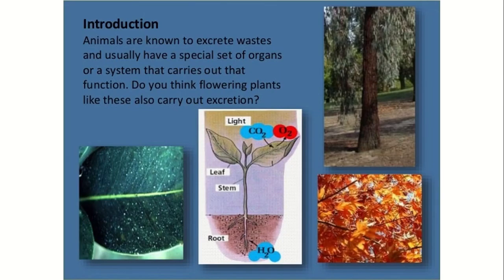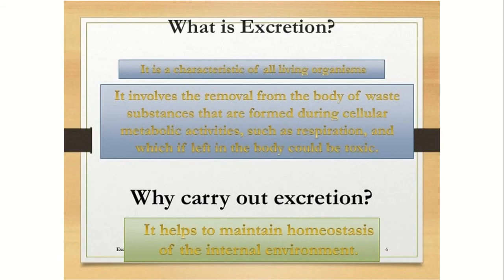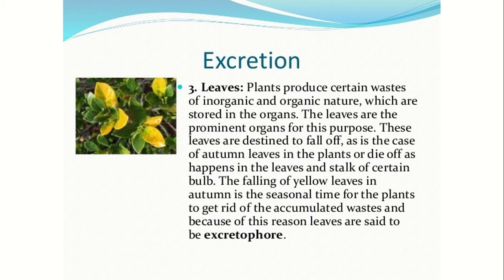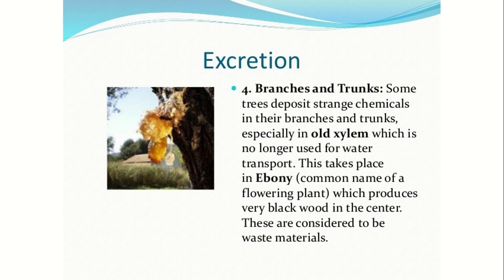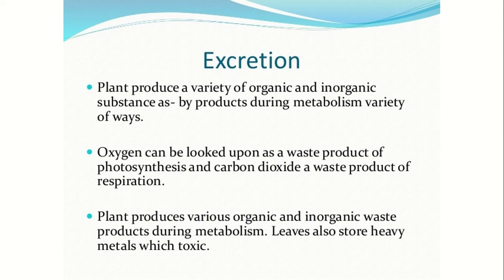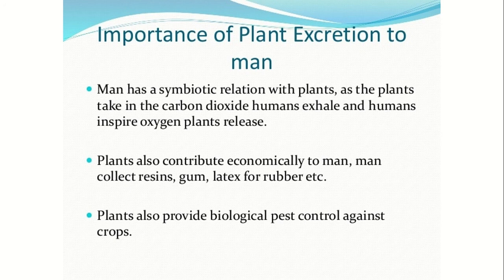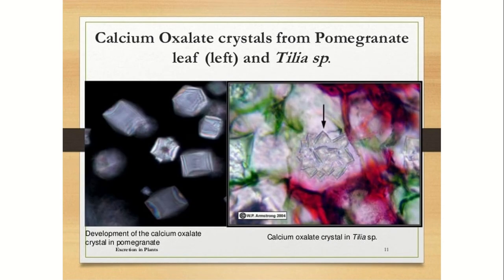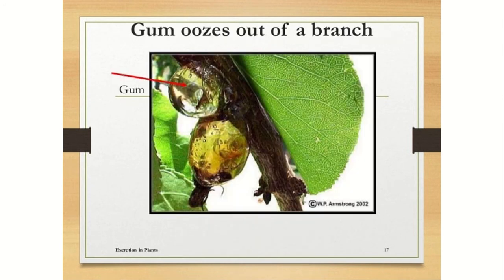EXCRETION IN PLANTS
This video comprises various methods taken by plants for their Excretion
1. Transpiration
2. Vacuoles
3. Leaves
4. Soil
5. Barks & Roots